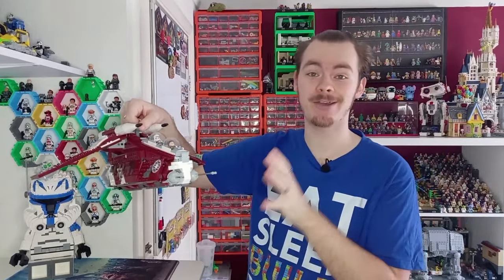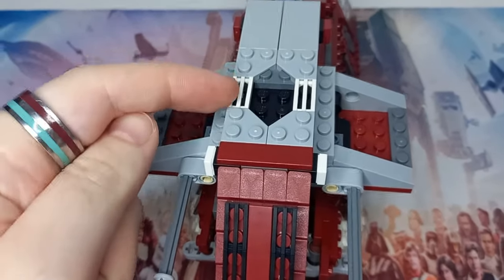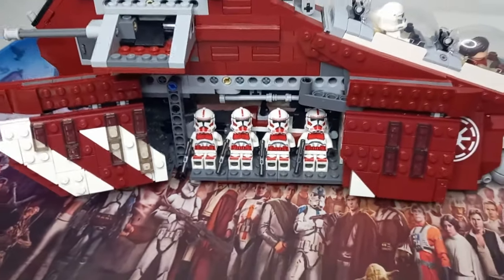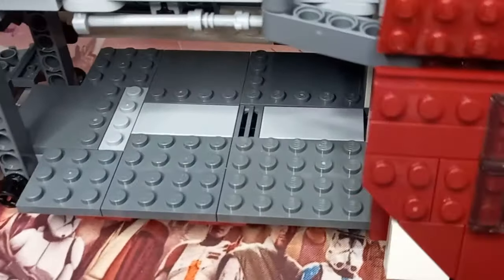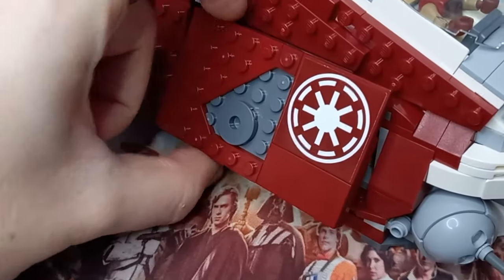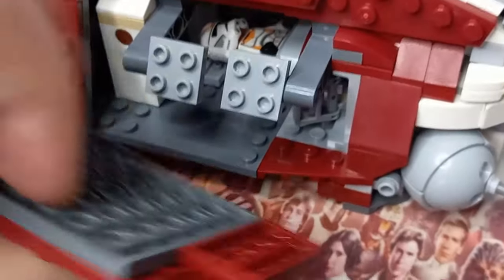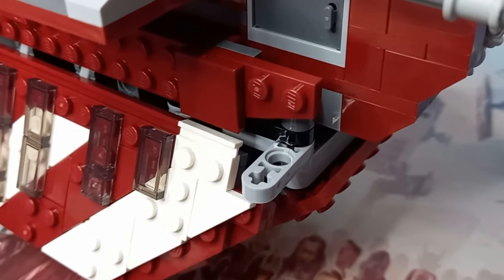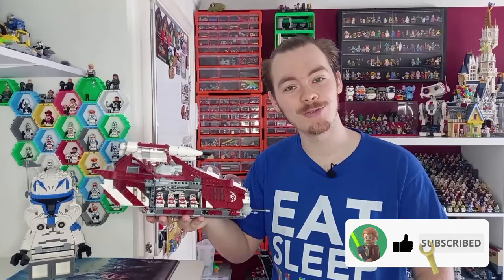10 Fixes For Your LEGO Star Wars Gunship 75354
The LEGO Coruscant Guard Gunship is almost perfect... but that means I can make it a little bit better! So today we're making 10 improvements to this set that add new play features, extra detail and stronger connections. Let me know if you will be doing any of these yourself and if you'd like instructions for the double door.

Search for 'Coruscant Guard Gunship 75354 Double Door Modified & Alternate Build'

0:00 Intro
1:14 Wing Release
2:31 Missiles
3:04 Double Doors
6:15 Handle Bar
6:52 BARC Speeder
8:06 Battle Pack
8:51 Stud Floor
10:19 Command Post
12:15 More Stability
16:15 Turrets
17:46 Outro